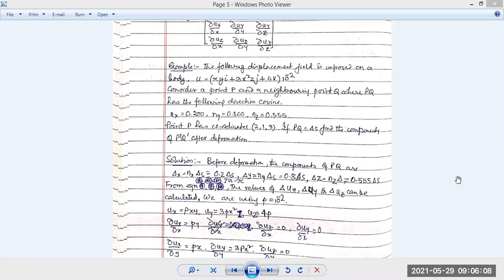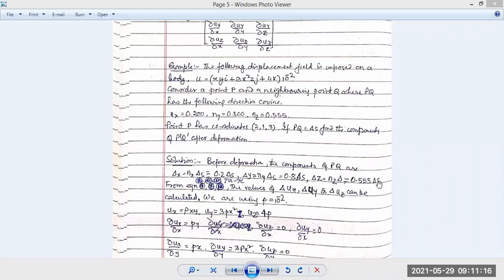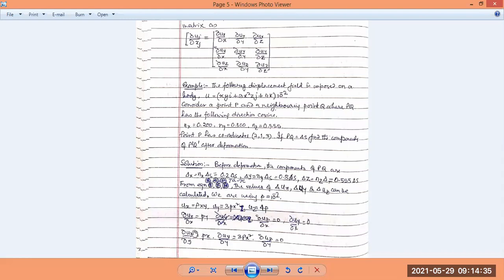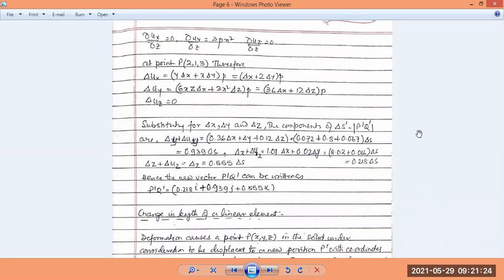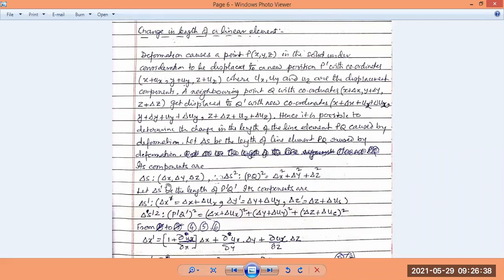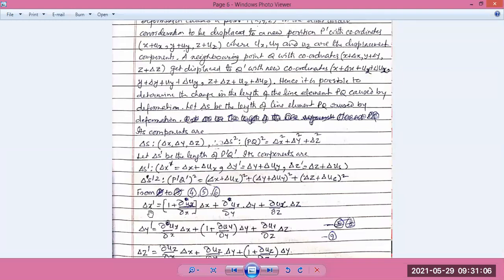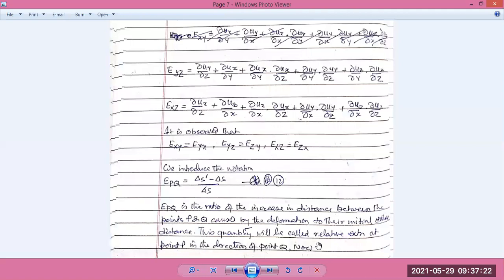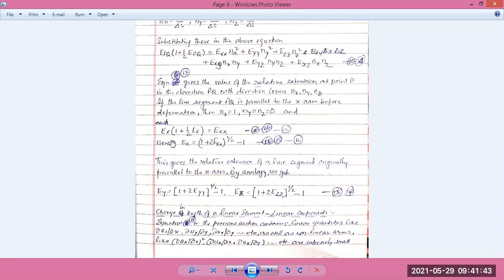SUDEB BAGCHI-LECTURE ON SOLID MECHANICS HELD ON 29.5.2021